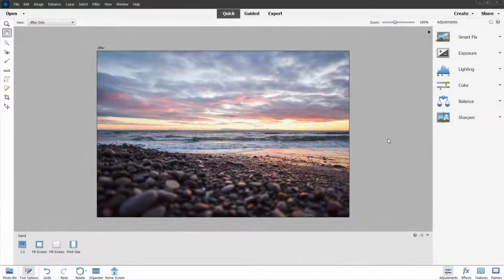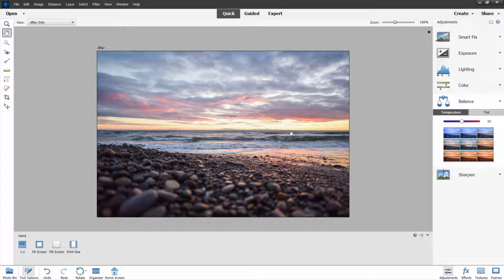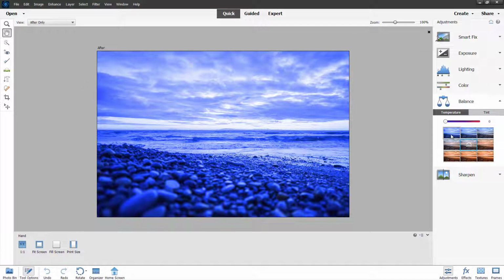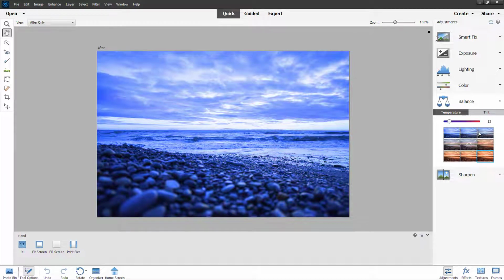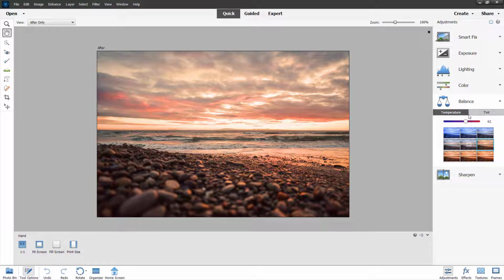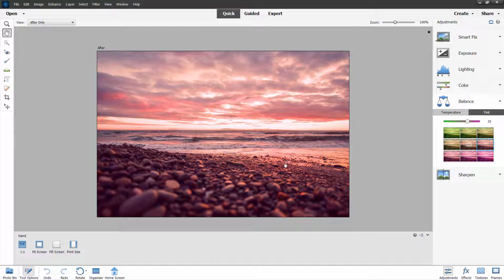Photoshop Elements Tutorial - Lesson 79 - Balance Adjustment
In this tutorial, we will be discussing about Balance Adjustment in Photoshop Elements